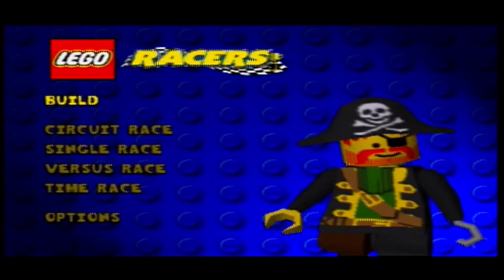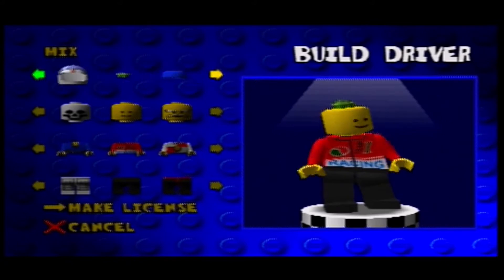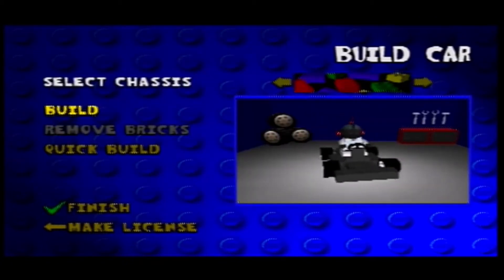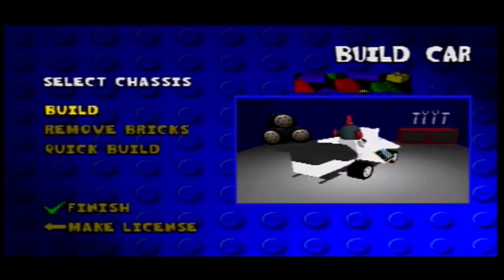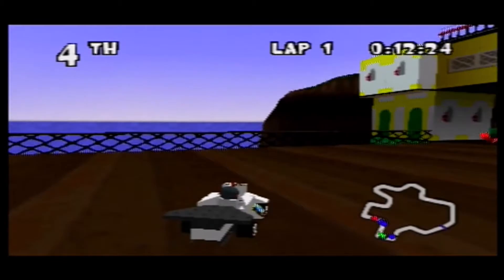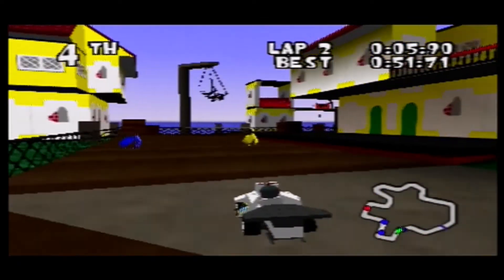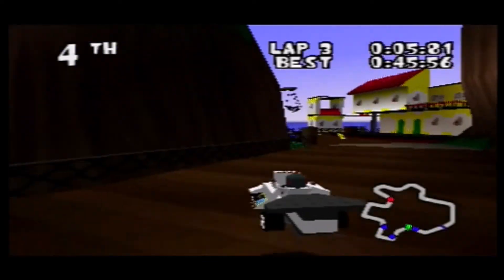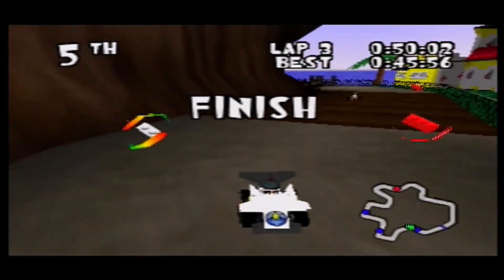Lets Play: Lego Racers (N64)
Just a little lets play of Lego Racers on the Nintendo 64.